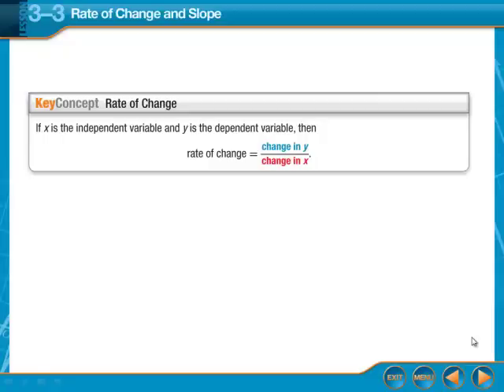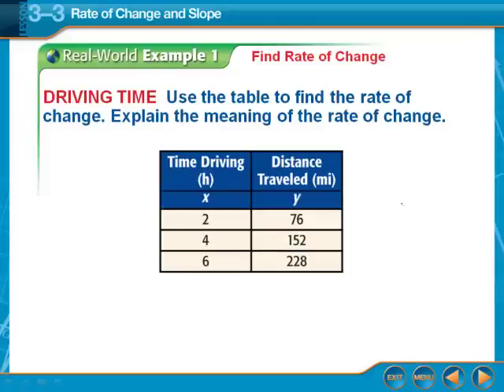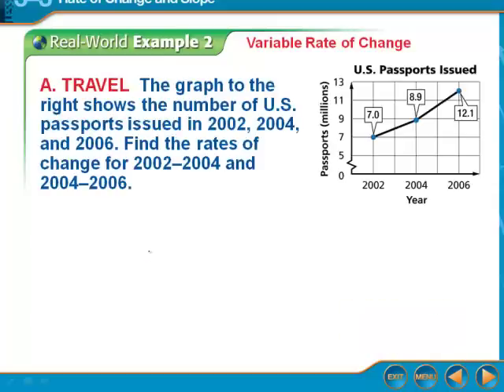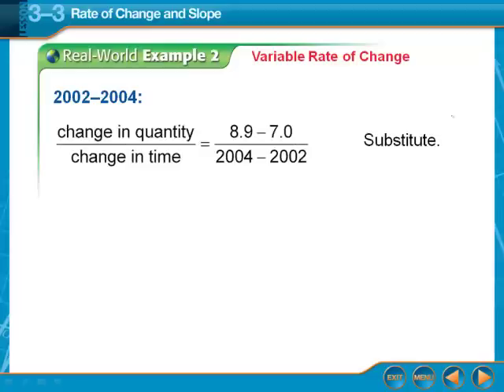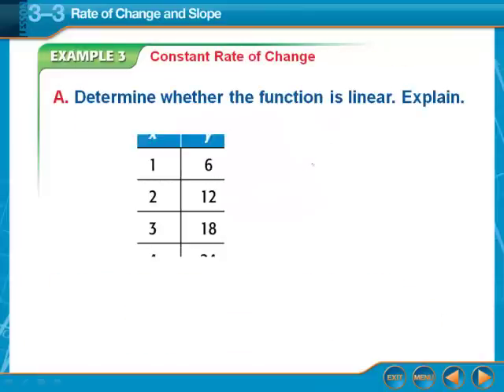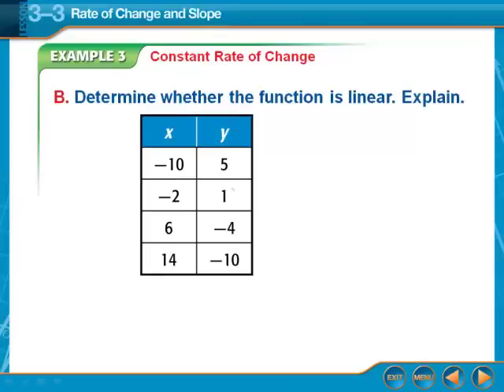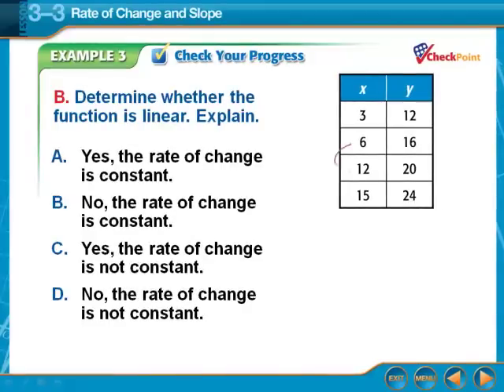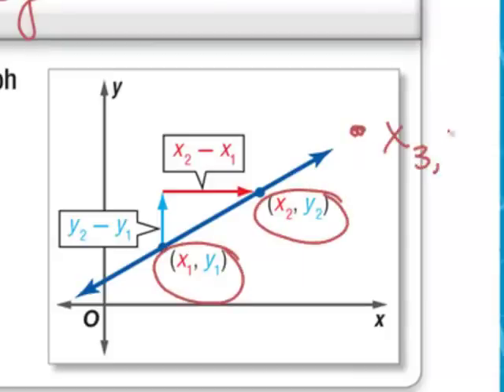rate of change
introduction to rate of change and linear equations